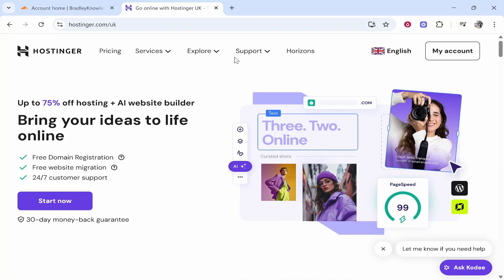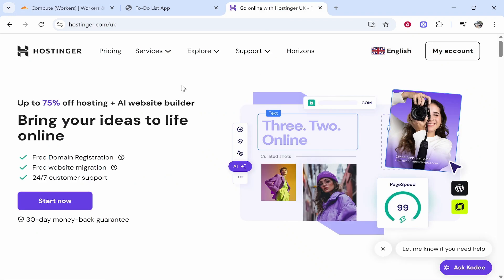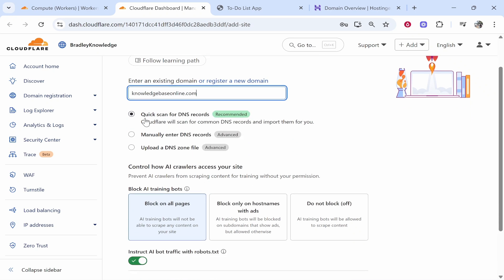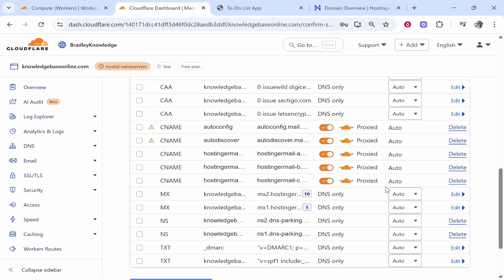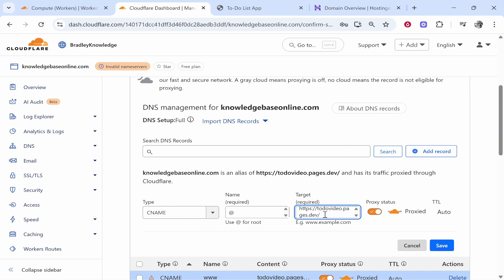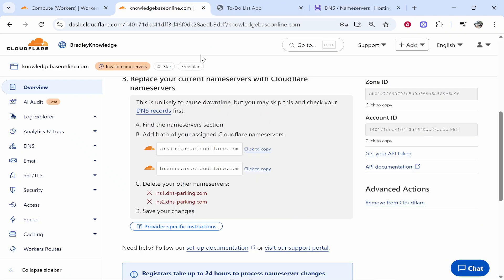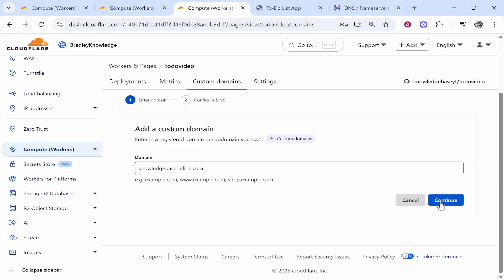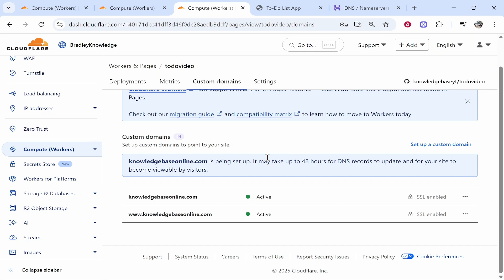How To Connect Hostinger Domain To Cloudflare Pages (Step By Step)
In this video, I show you how to connect Hostinger domain to Cloudflare Pages. Did this video help? Thanks!